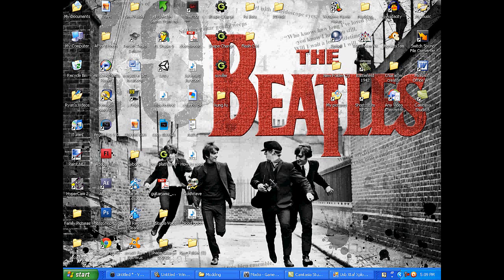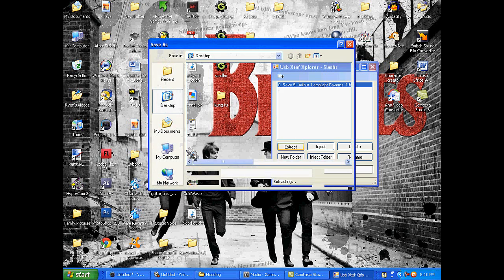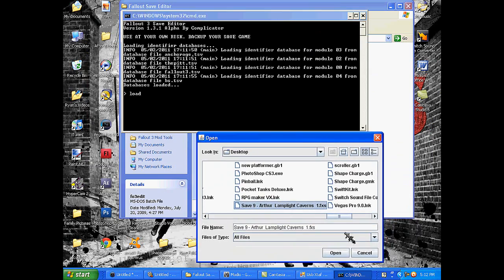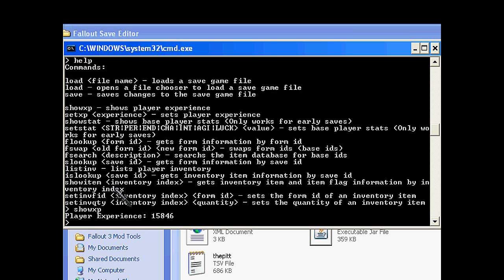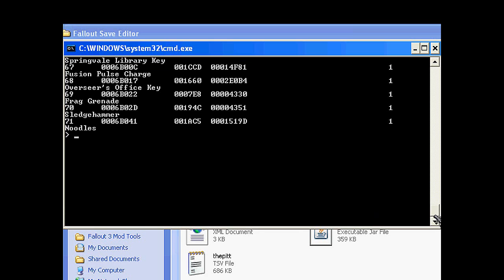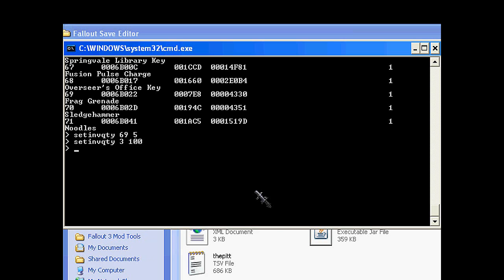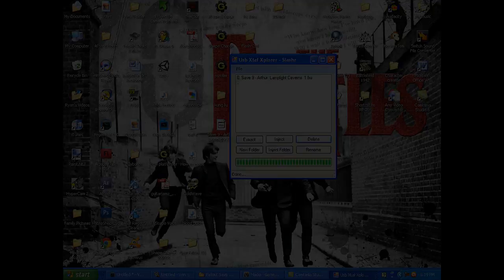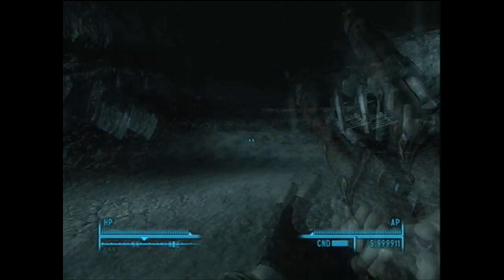How To Mod Your Fallout 3 Saves (USB)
Enjoy this new tutorial! Below is the link for the save editor-